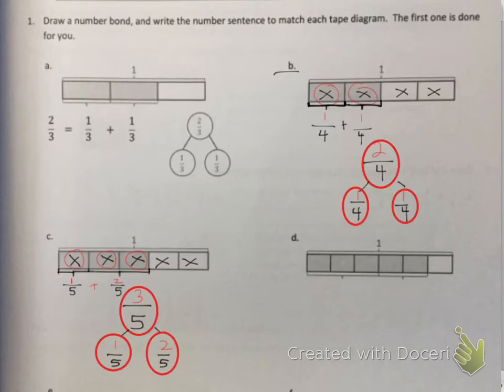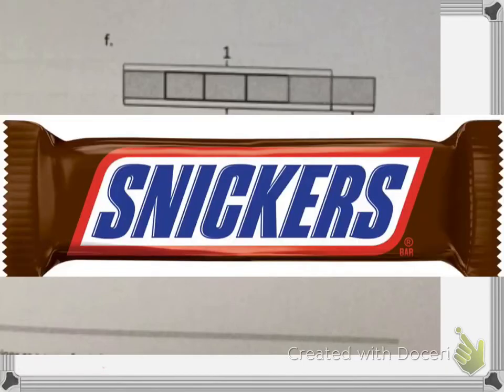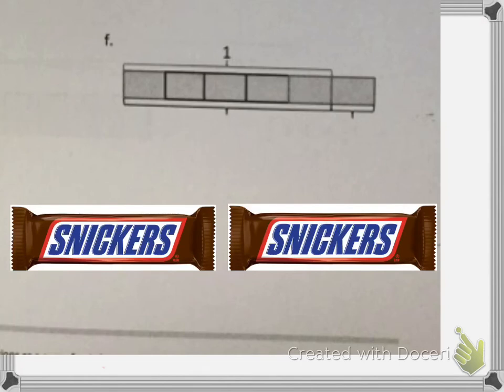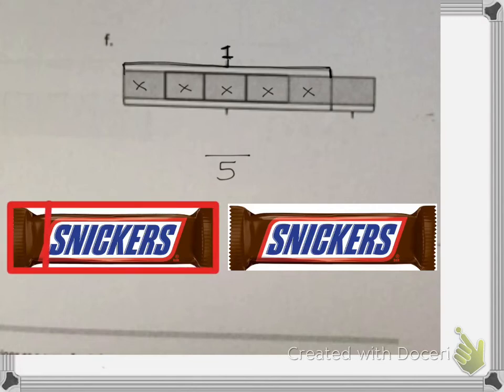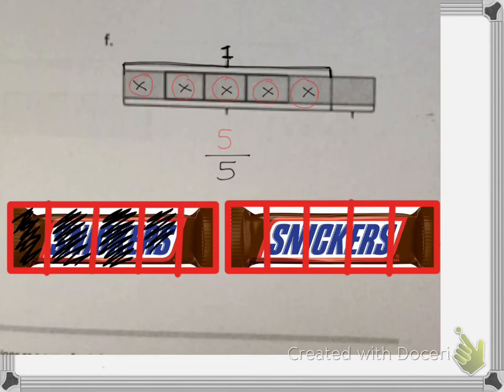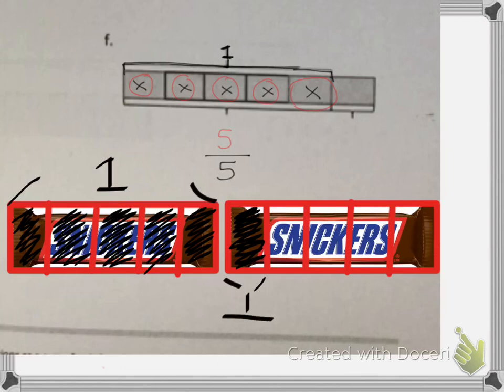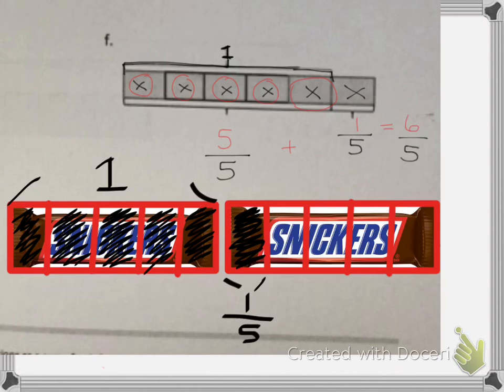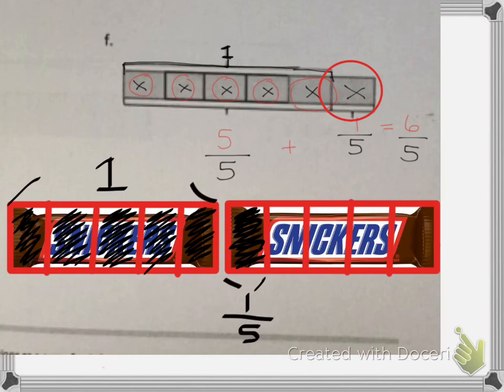Eureka Math Module 5 Lesson 1 Homework